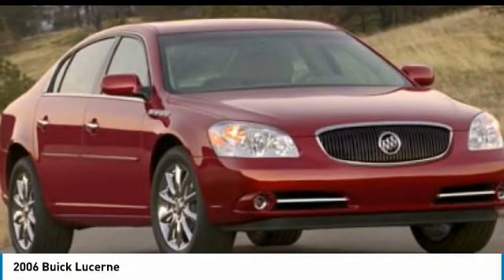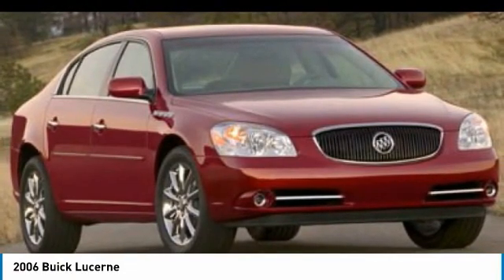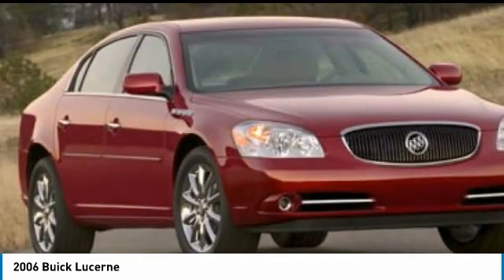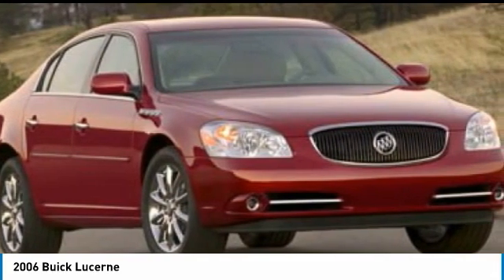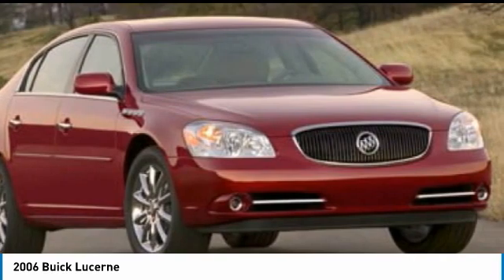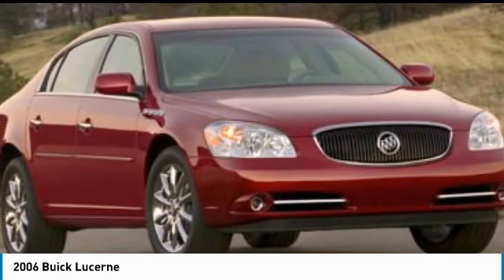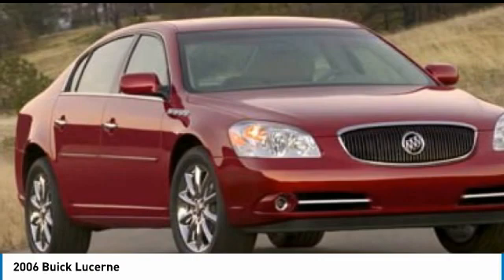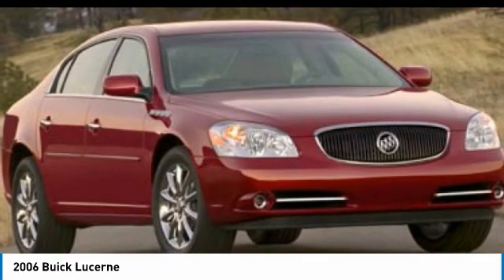2006 Buick Lucerne 44795C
2006 BUICK LUCERNE Columbus, OH
Stock# 44795C

Black Onyx FWD Automatic 3.8L V6 SFI 2006 Buick Lucerne CXL